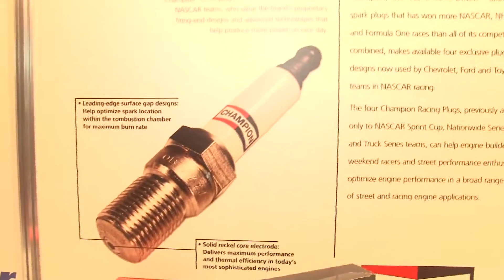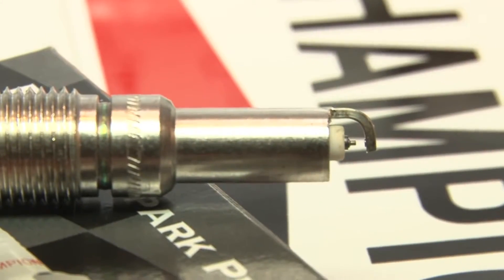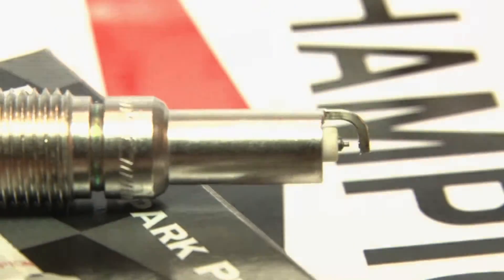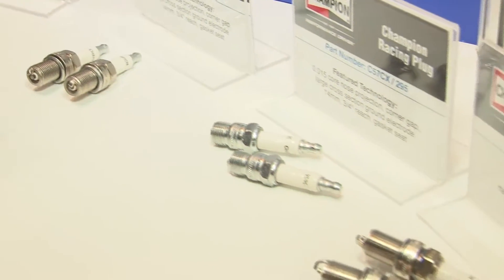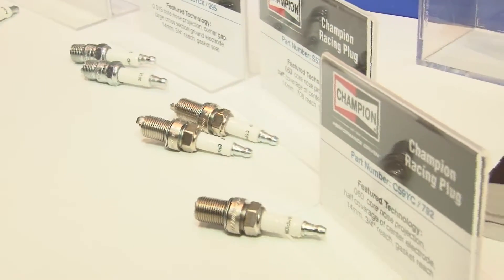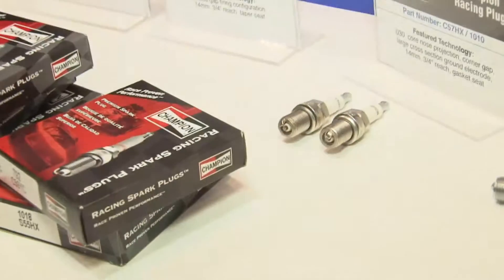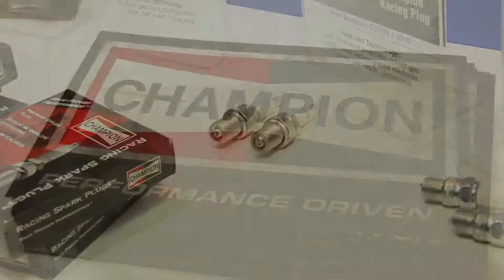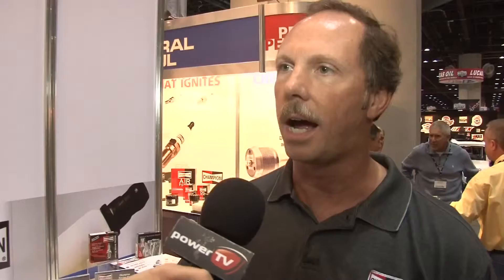Champion Spark Plugs Technology - iboats.com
See the technology of Champion Spark Plugs.